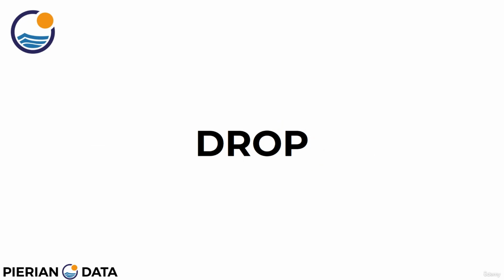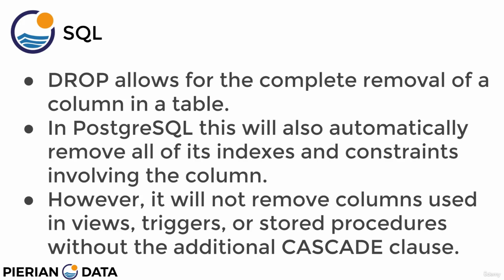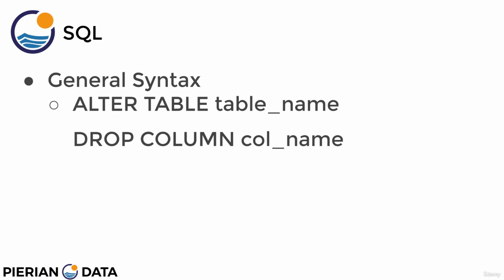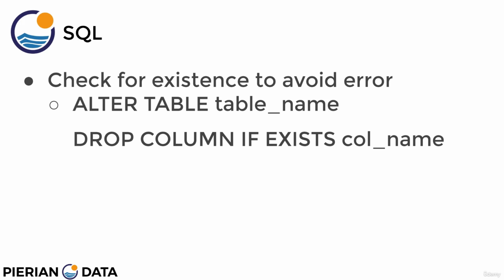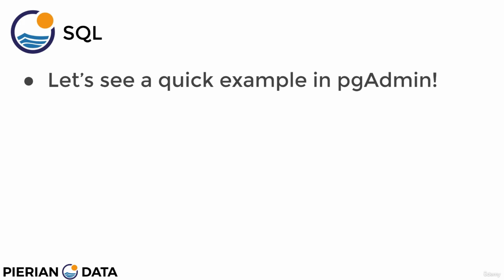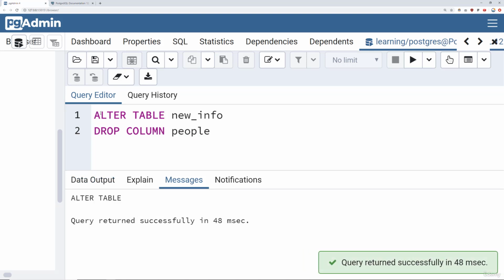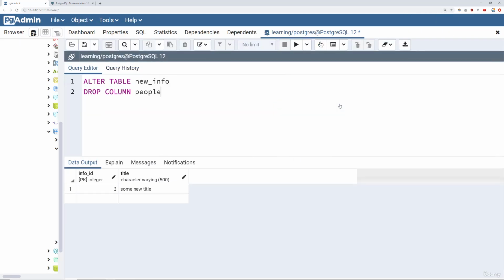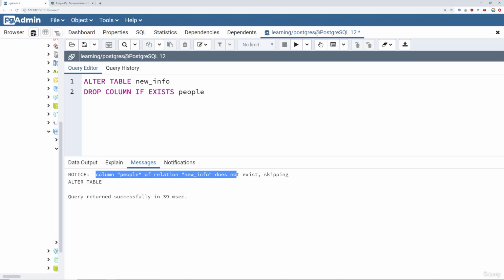062 DROP Table